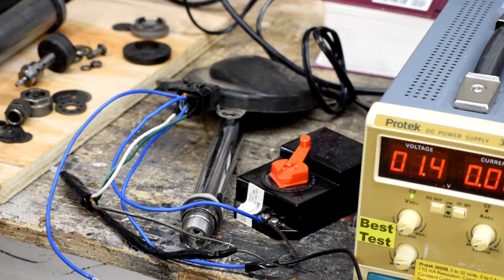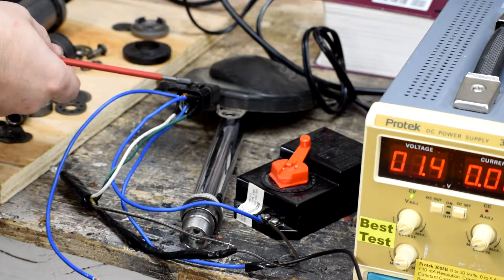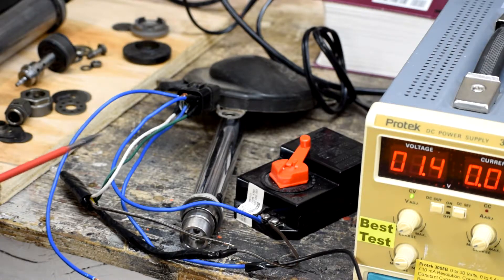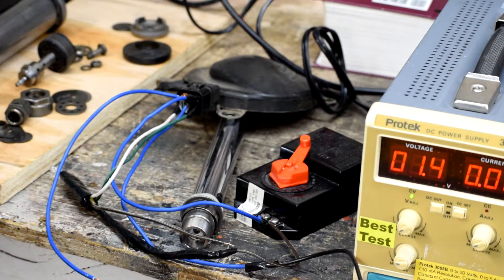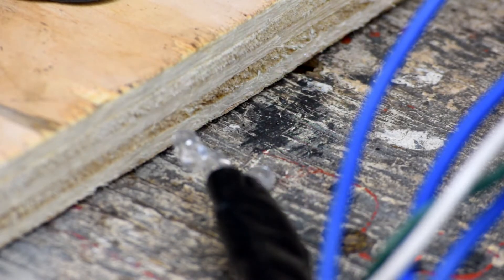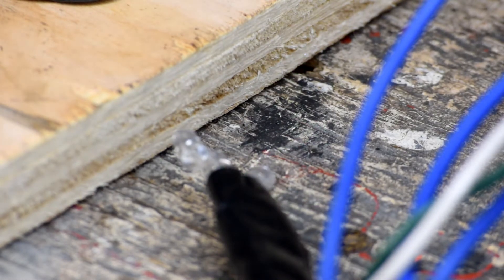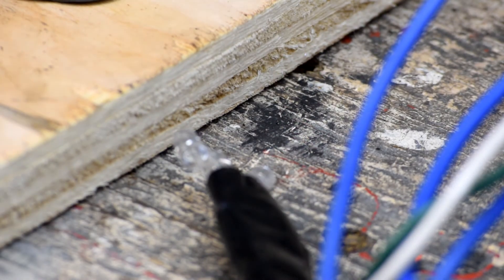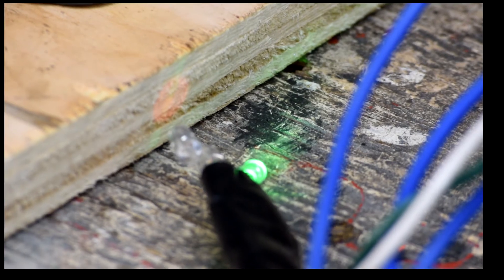FNR Stealth Ep 4A Quicky - ECS Shock Sensor Demonstration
A quick followup to our video where we tore down an ECS shock - in this video, we demonstrate how the ECS computer can tell when the adjuster valve is in the right place.